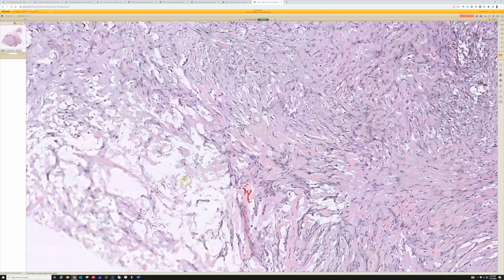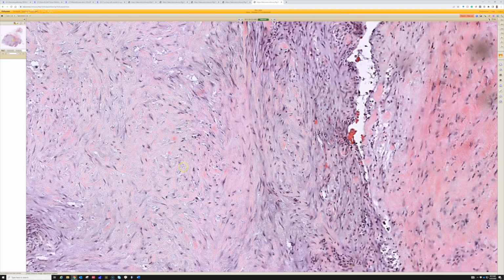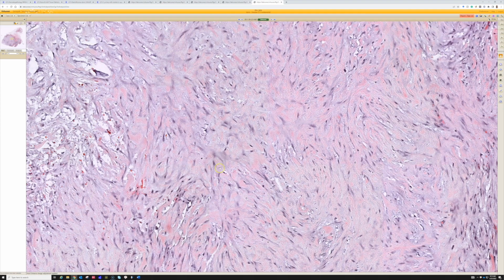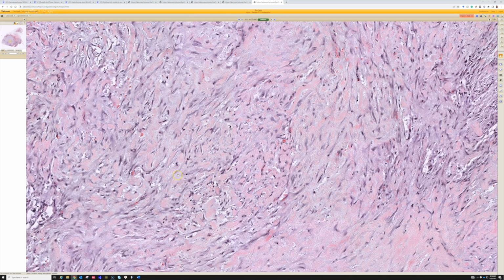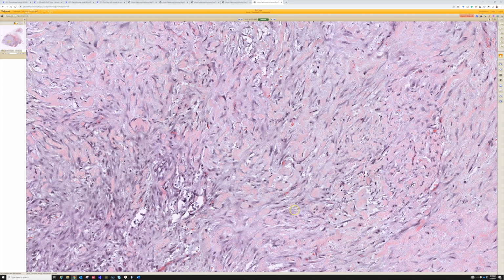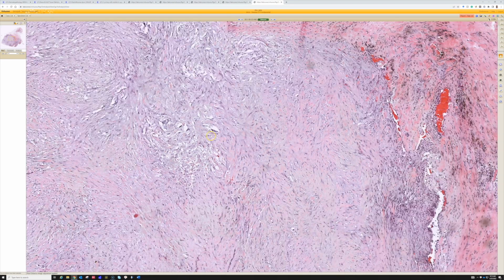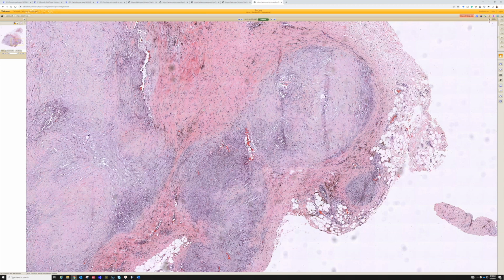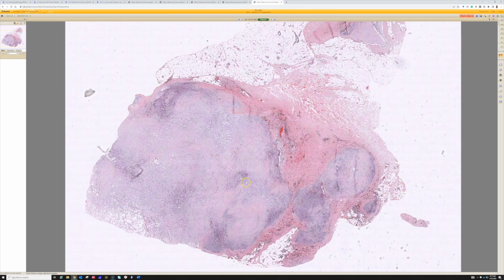Nodular fasciitis under the microscope (soft tissue pathology dermpath dermatology dermatopathology)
This is an excerpt from my fibrohistiocytic dermpath basics video (full video